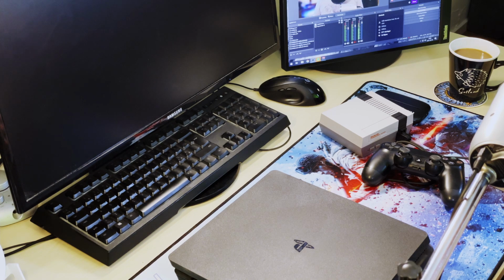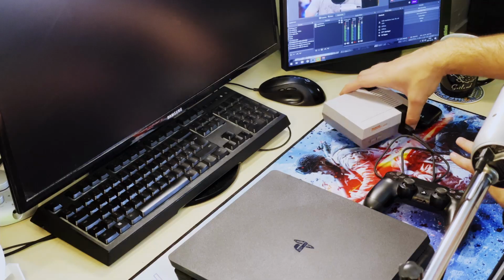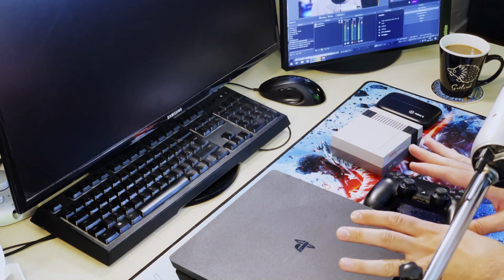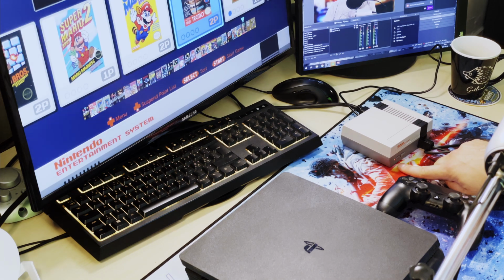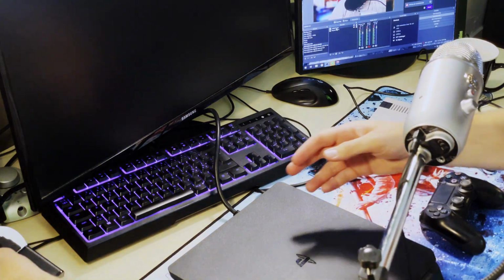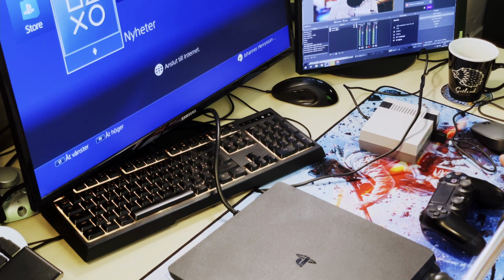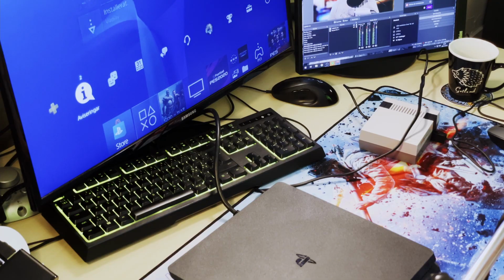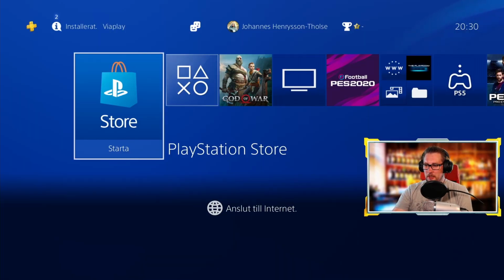Console streaming with Elgato HD60 S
In this video I walk through how to stream from console. Specifically I'll showcase how to stream from Playstation 4, which is pretty much the same as Playstation 5, and how to stream from a modern version of the classic Nintendo 8 bit.

The only tool needed, except a streaming PC, is a capture card like Elgato HD60 S. I talk more about capture cards

00:00 Introduction
02:02 Nintendo
03:18 Audio
05:12 Playstation

Like what you see, have questions or do you know a better way to stream from console?